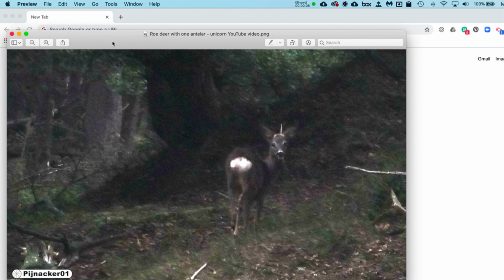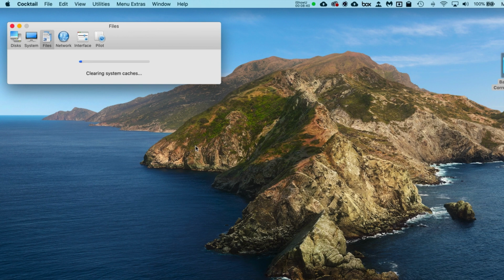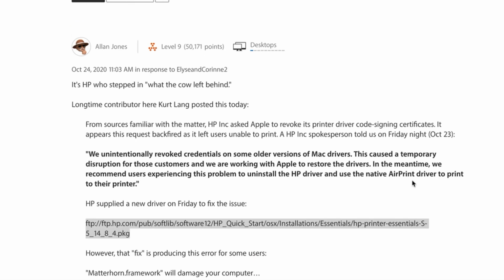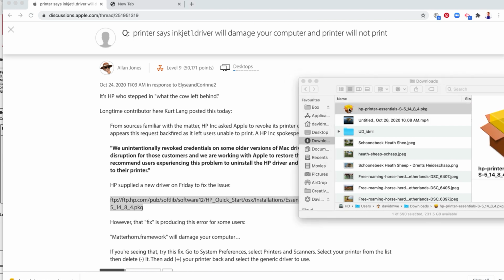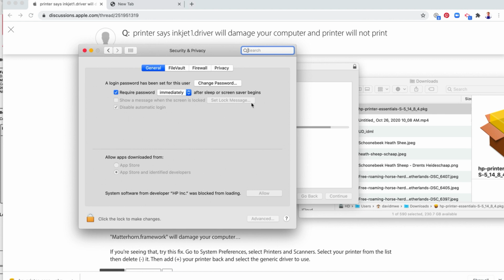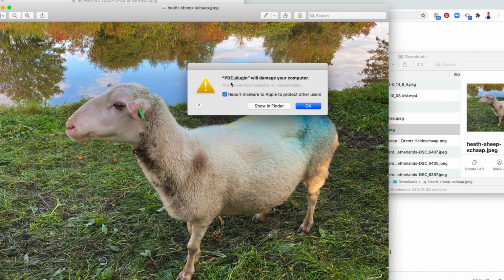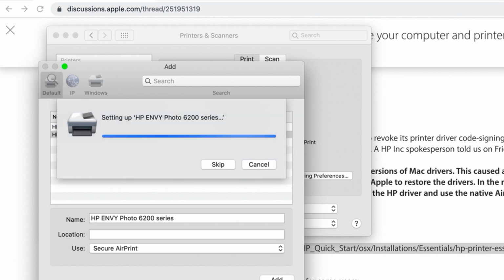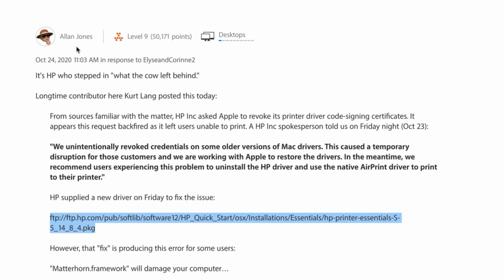"PDE.plugin" will damage your computer - inkjet1.driver HP - Apple problem FIX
"PDE.plugin" will damage your computer is the first error I get when trying to print on my macOS. Well warning. After I continued to try and print, it says,  "inkjet1.driver" will damage your computer and will not print on my HP printer. A fix!

I first show what happened, how you get the warnings when trying to print. Then what I tried with Cocktail, which didn’t work and finally the solution with the new driver installer and the additional steps. Here is a Table of Contents to help you hyper-jump to the area that interests you:

0:00 - "PDE.plugin" will damage your computer!
0:20  - Click OK and get, "inkjet1.driver" will damage your computer!
0:28 - Cocktail to clear CUP cases and what have you
1:08 - Cocktail didn’t work
1:21 - FIX, Apple Discussions Forum helped with new HP driver installer!
2:07 - Installing new Driver apps
2:59 - System, Extension Blocked issue
3:11 - Open System Preferences - Security & Privacy
3:15 - Allow apps from HP, Inc.
3:43 - Installation Successful - Took SEVEN minutes!
3:58 - Try to Print, still not working! “PDE.plugin” error
4:20 - Open System Preferences and go to Printers & Scanners
4:24 - Delete HP ENVY Photo 6200, in this case from list
4:30 - ADD Printer back and choose Secure AirPrint
4:56 - Test print with new driver and printer on macOS
5:09 - FIXED What a Monday morning!

Note I have version 10.15.7 macOS Catalina the latest version on a 2016 MacBook Pro.

This was a snafu my HP with Apple and their Certification process for apps. Actually good to see it works! If this was a malicious virus or malware, Apple’s security would have stopped it! In this case, it was an HP issue, an oversight, but there is a solution. Alan Jones on the Apple Discussion Forums said to try this new driver installer from HP. He looked well-respected on the forums and the link looks like HP. Here is the new driver installer he referenced:
ftp://ftp.hp.com/pub/softlib/software12/HP_Quick_Start/osx/Installations/Essentials/hp-printer-essentials-S-5_14_8_4.pkg

In this video I show you the process as there were additional errors when installing this driver. There are fixes to those to. Which resulted in my MacBook Pro running the latest macOS to be able to print again, yeah!

Allan quoted Kurt,

Longtime contributor here Kurt Lang posted this today:

From sources familiar with the matter, HP Inc asked Apple to revoke its printer driver code-signing certificates. It appears this request backfired as it left users unable to print. A HP Inc spokesperson told us on Friday night (Oct 23):

"We unintentionally revoked credentials on some older versions of Mac drivers. This caused a temporary disruption for those customers and we are working with Apple to restore the drivers. In the meantime, we recommend users experiencing this problem to uninstall the HP driver and use the native AirPrint driver to print to their printer.” Source

Wow, what a Monday morning with HP and Apple! After installing that driver I had to go into System Preferences, and select Printers and Scanners and hit the - minus sign to remove the HP printer. Then the + plus sign to add it back and used the AirPrint Secure connection. Now I can print again!

A fix to the “PDE.plugin" or "inkjet1.driver" will damage your computer!